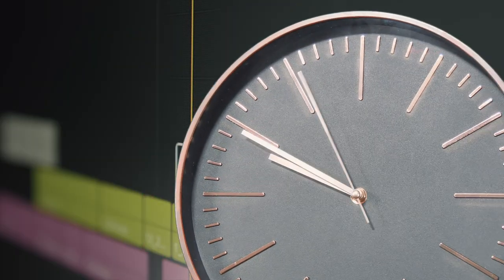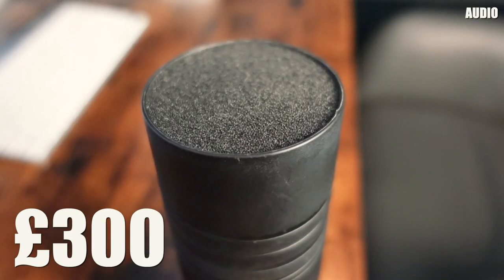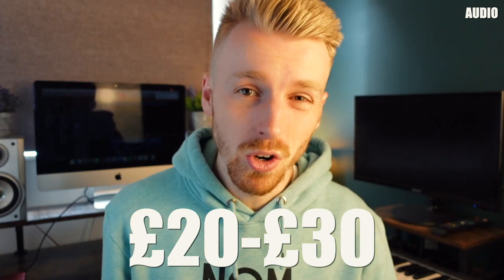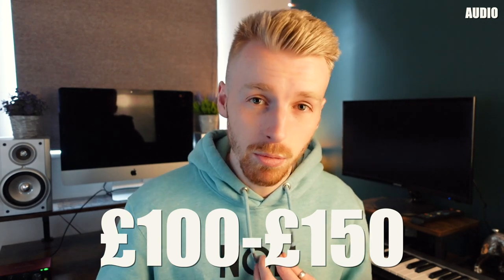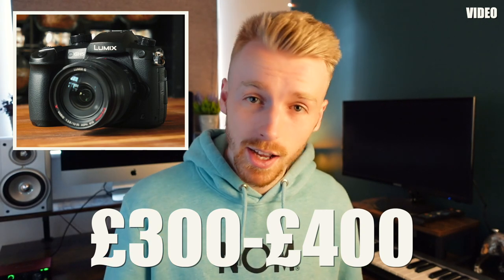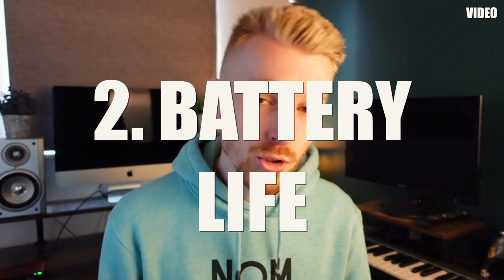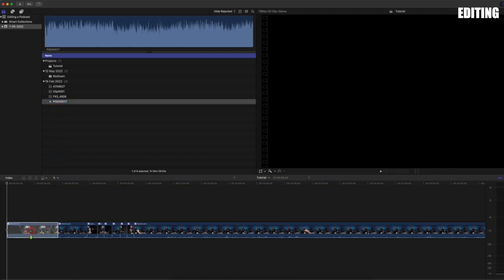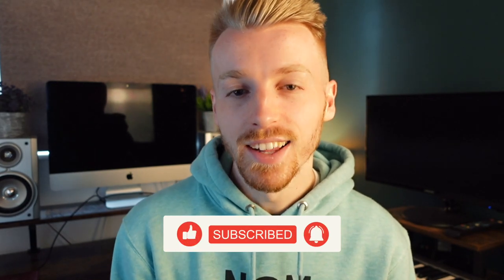What Do You NEED To Start a Podcast In 2022? | Gear Run-Down + How To Edit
So what gear do you NEED to start a podcast in 2022?
Hopefully, in today’s video I can answer that question and give you some of my tips on what equipment you need in order to capture high quality Video, Audio & how to professionally edit a podcast using Final Cut Pro